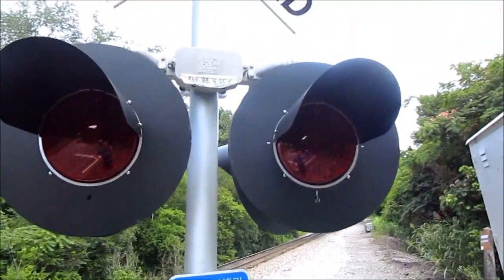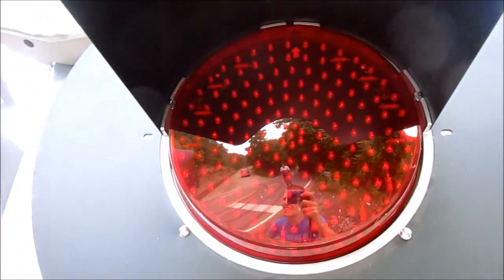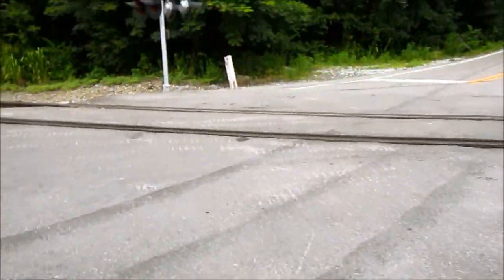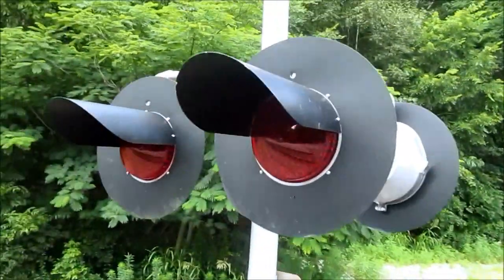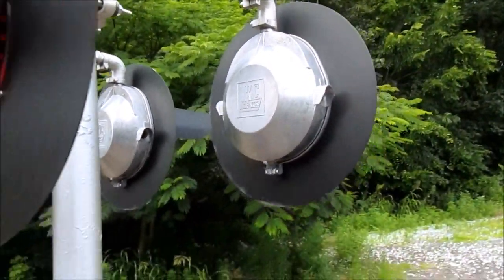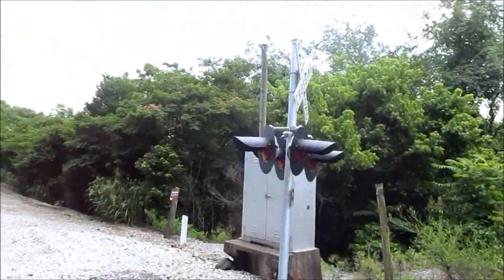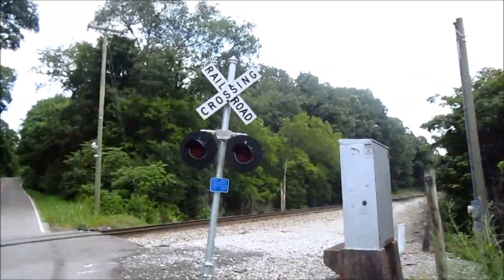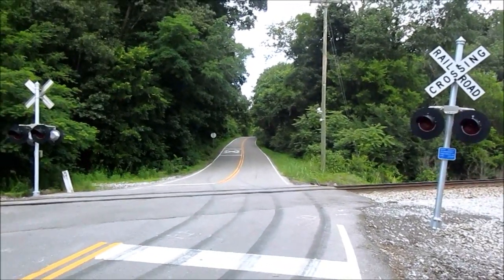7-6-20 Baker Station Road Railroad Crossing Update, Nashville, TN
Sad to see the 8 inch lights here are now gone, but at least it remains bell-less, and I was able to get a video of this crossing back when I did.

Also, South Street in Greenbrier's had a few upgrades at it as well, such as the Safetran mechanical bell being replaced with an NEG e-bell and the lights all being upgraded to WCH 12x24 inch lights with a mixture of Leotek EV Series and WCH 2nd Generation LEDs, though I believe Mtray has a video of that upgrade.